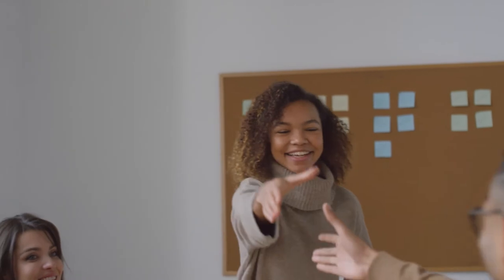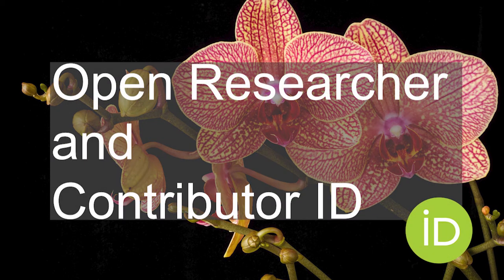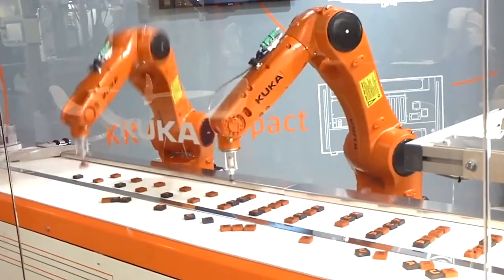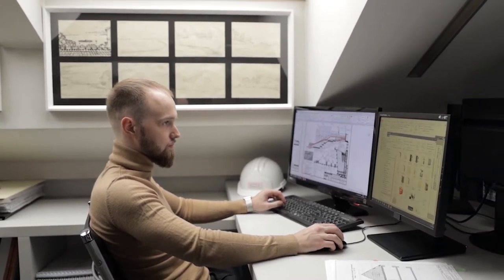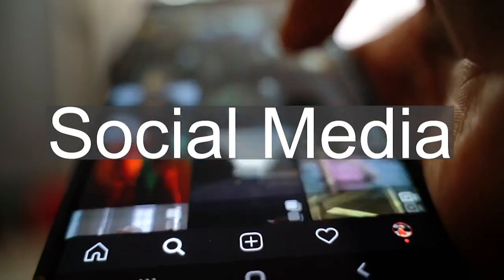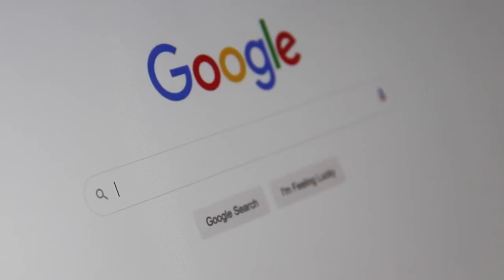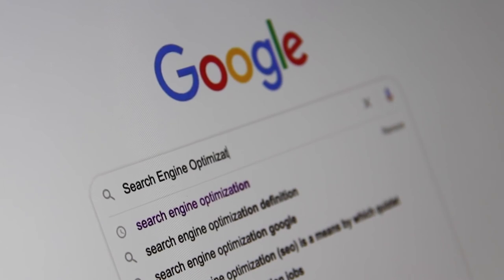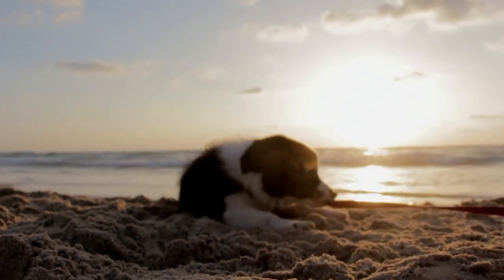Managing Your Online Presence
Making sure that people find you and your research when they look for you online is a useful thing but how do you ensure that this happens? This video will take you through three tools you can use: ORCID, social media, and Google Scholar.